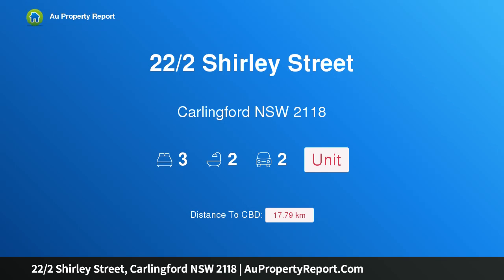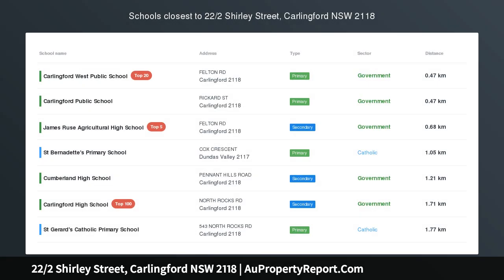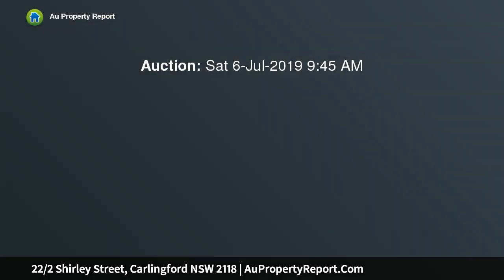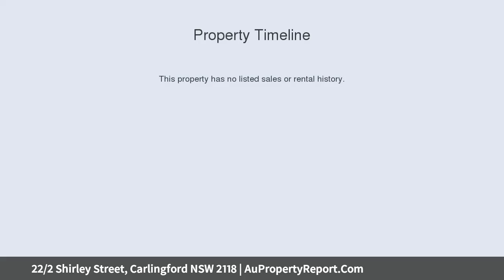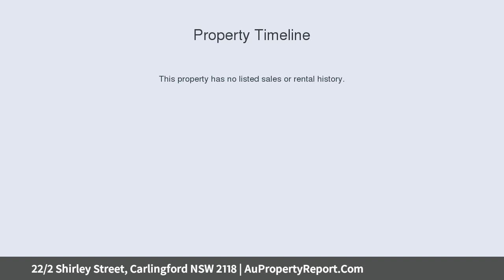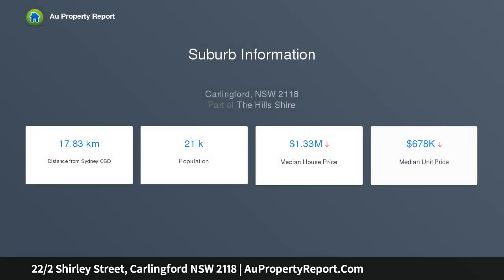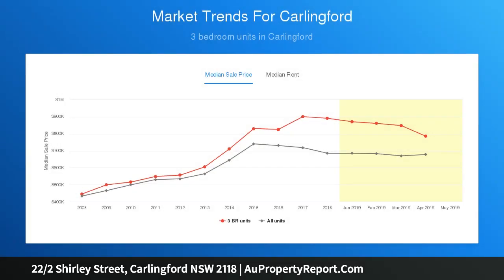22/2 Shirley Street, Carlingford NSW 2118 | AuPropertyReport.Com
22/2 Shirley Street, Carlingford NSW 2118
Property Type: unit
Bedrooms: 3
Bathrooms: 3
Car Space: 2
Spacious three bedroom apartment in garden complex